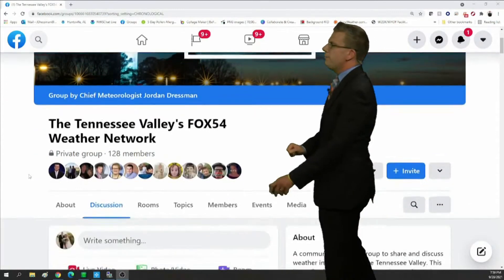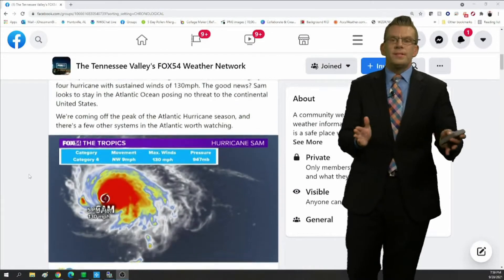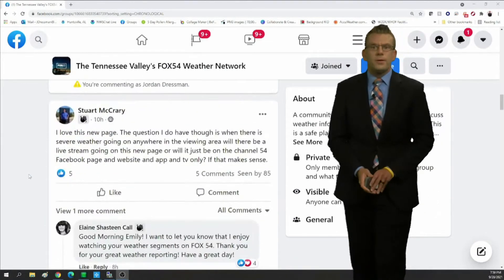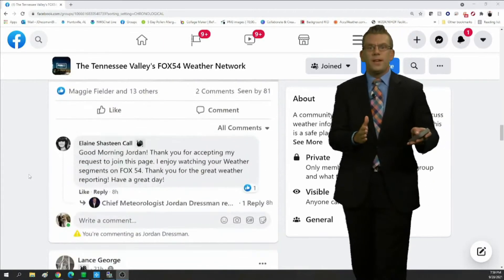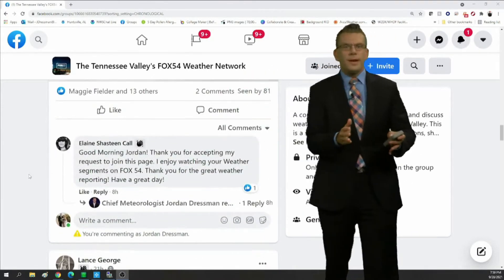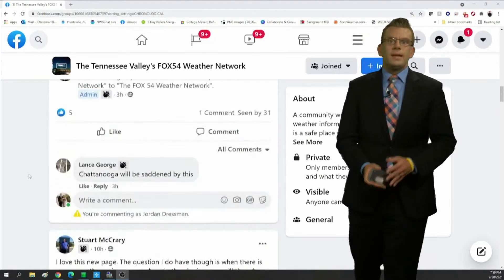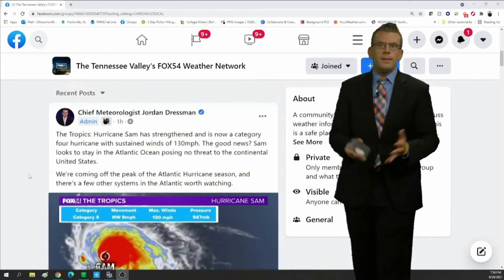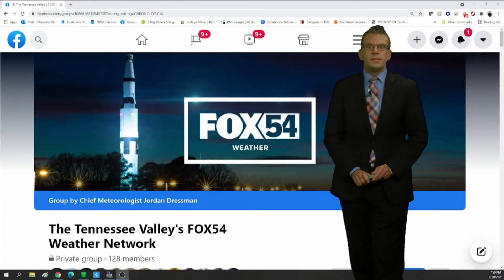Join the Tennessee Valley's FOX54 Weather Network Facebook Group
Join the Tennessee Valley's FOX54 Weather Network